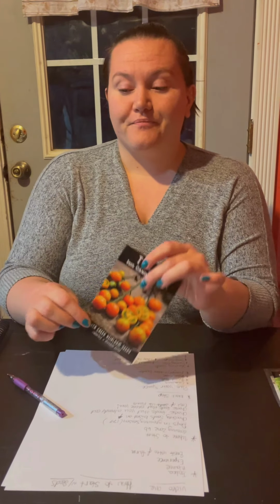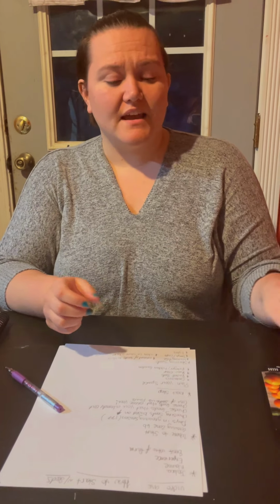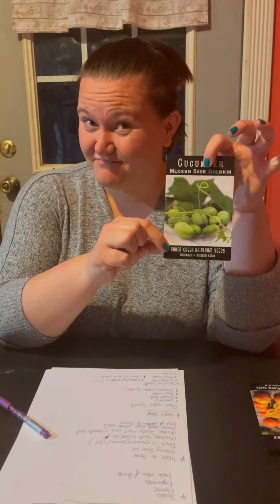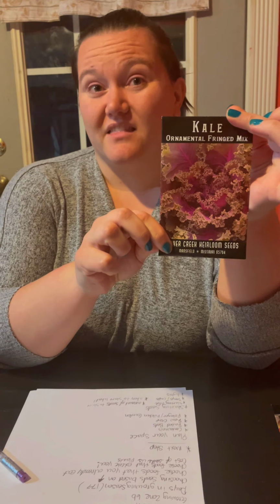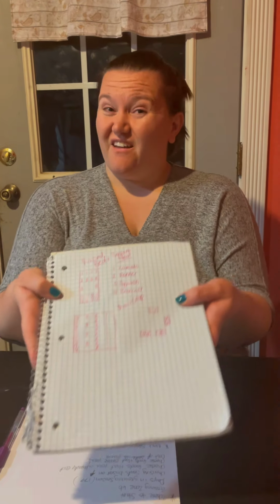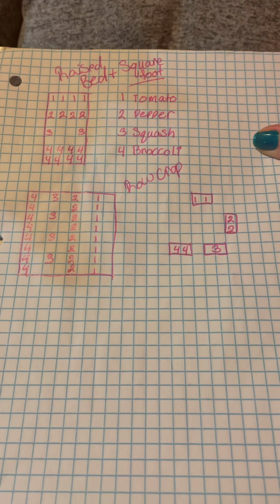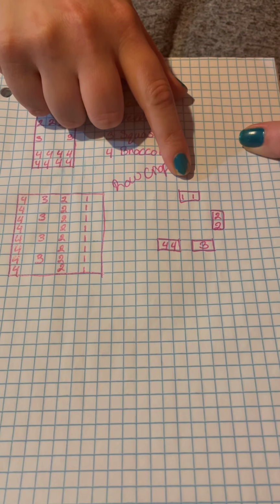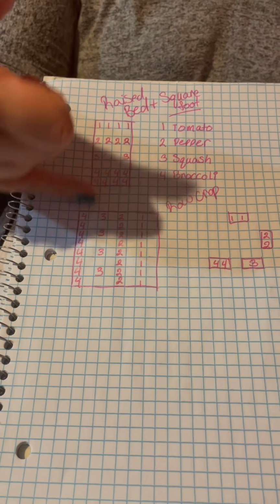Hello! Gardening, how-to get started pt.1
Discussion of the steps to get started on your gardening journey, with Kenzi, from the Wild Woman Frontier.